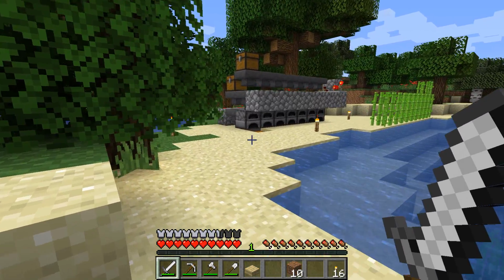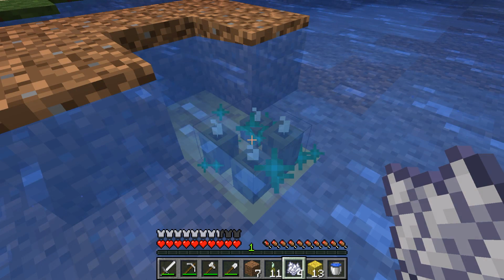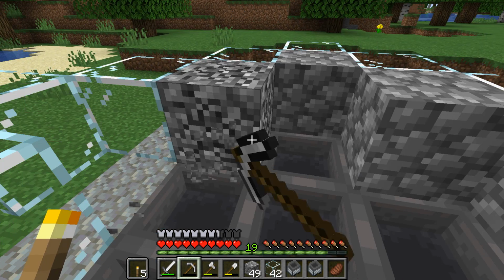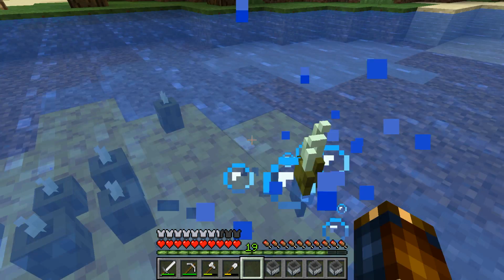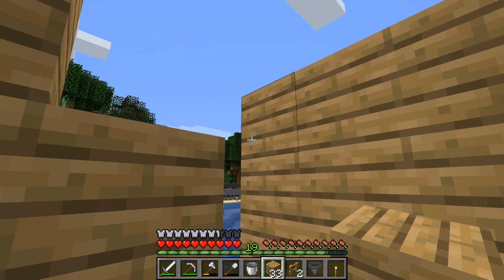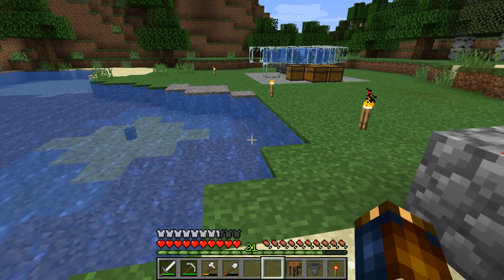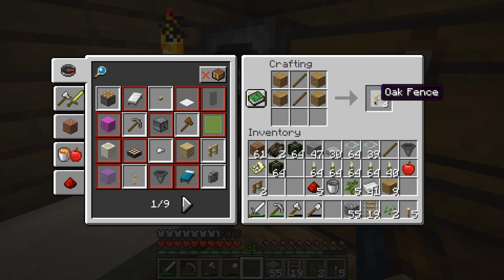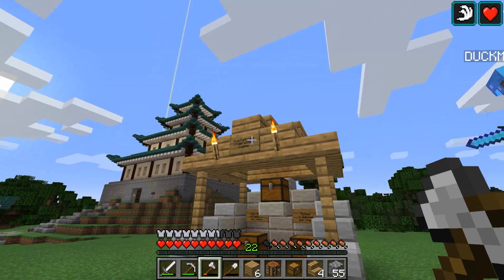BlazeCraft: Episode 2 - Setting Up Shop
In this week's episode on the BlazeCraft Server, we get some pickles and kelp and set up a shop in hopes of making a profit.